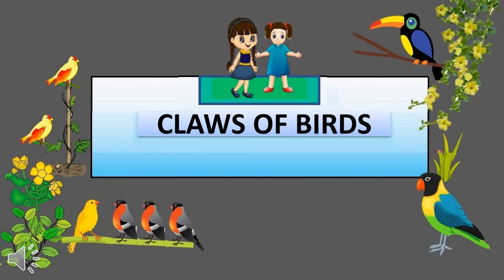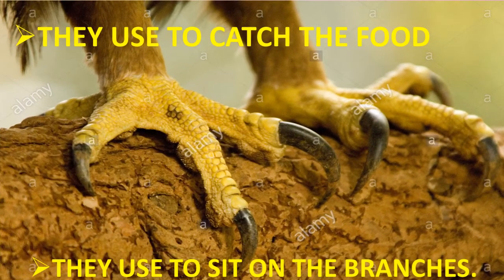CBSE : GRADE- 3 BIRDS AND THEIR BODIES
Explains in detail about birds and their body features.